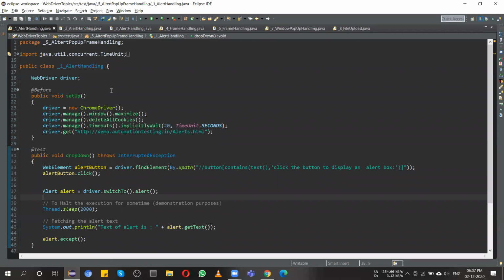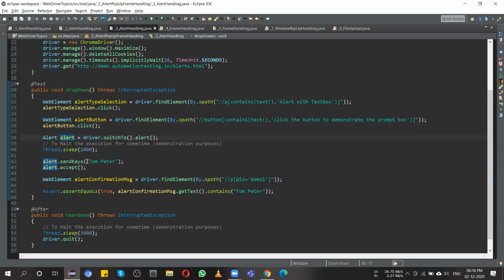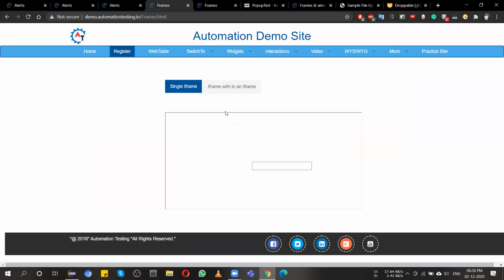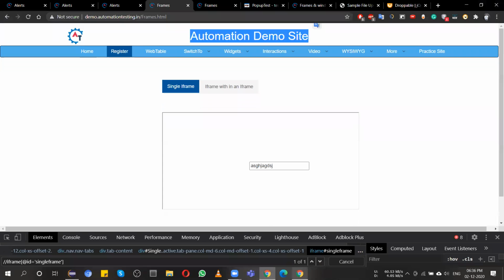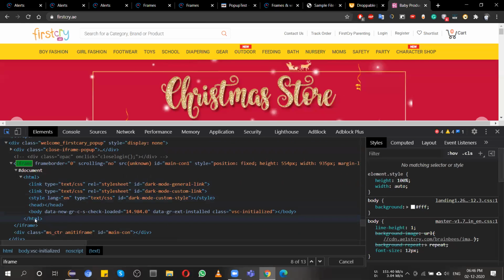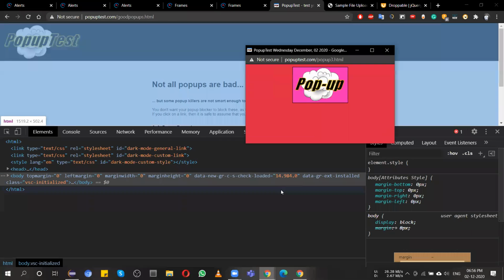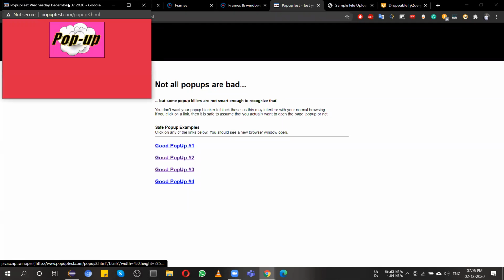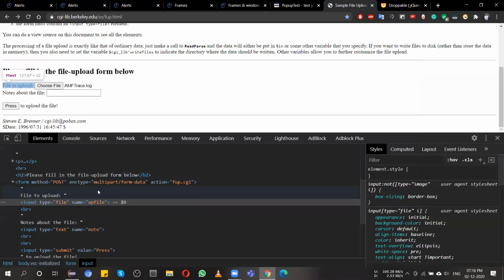5. Batch-10 Selenium WebDriver [Alert, Browser popup & Tab handling with File upload scenario]